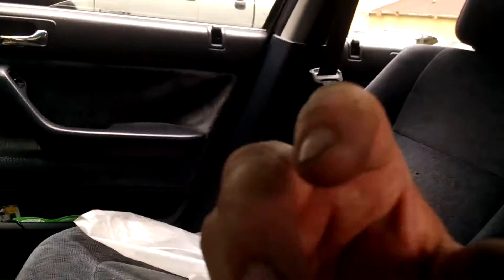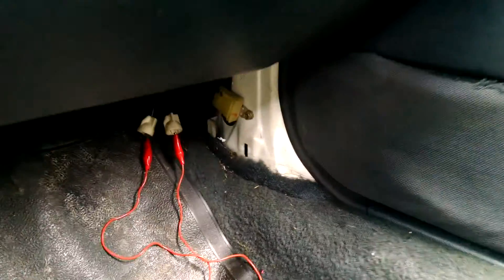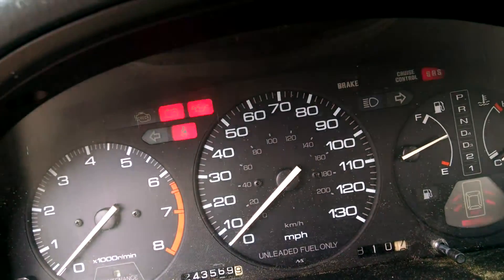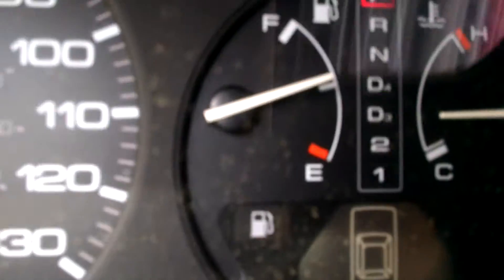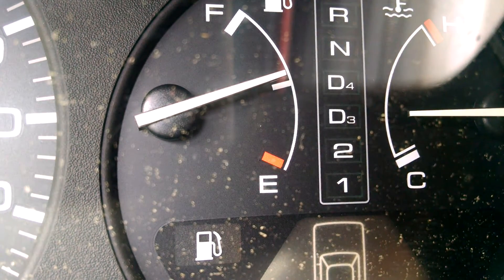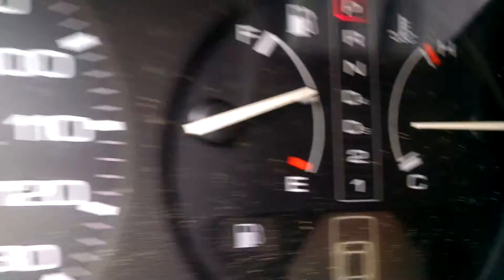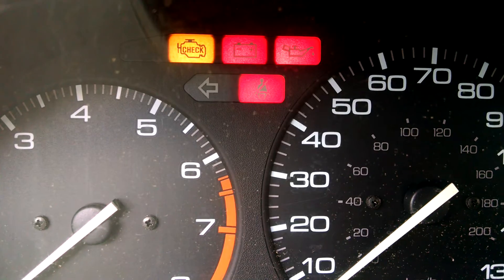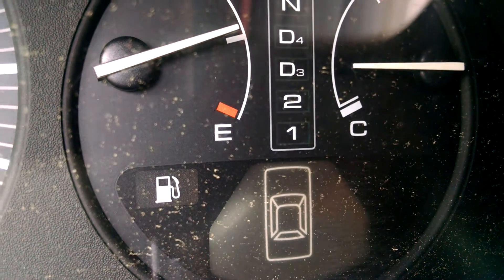1992 Honda Acoord engine and transmission codes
Video shows how to retrieve engine and transmission codes on most  pre 1996 year model Honda, before OBDII